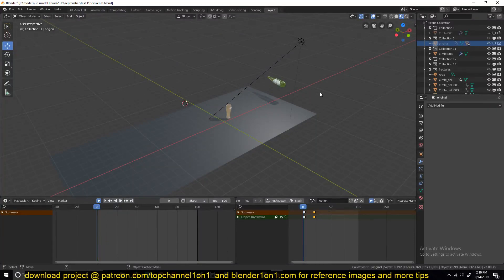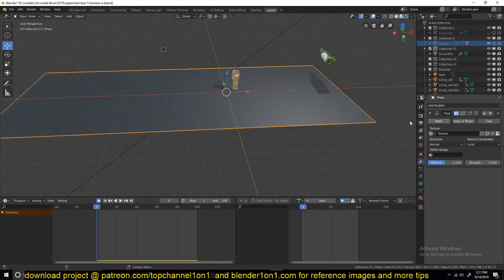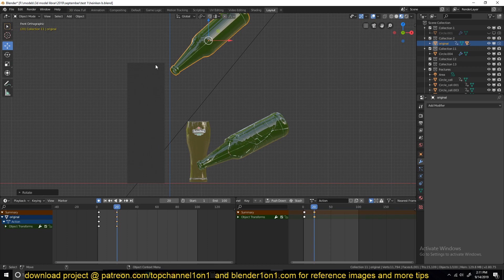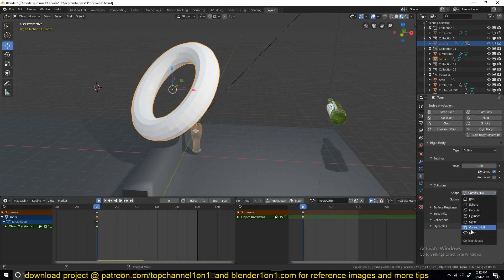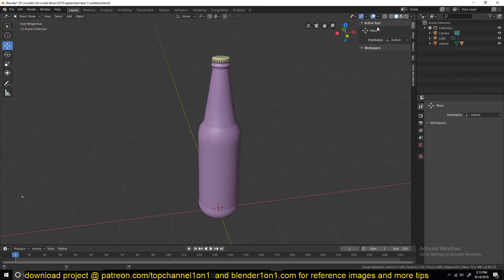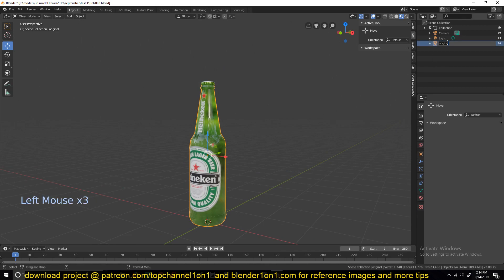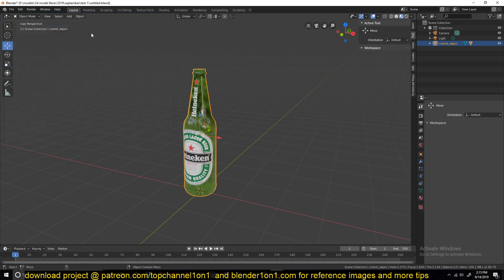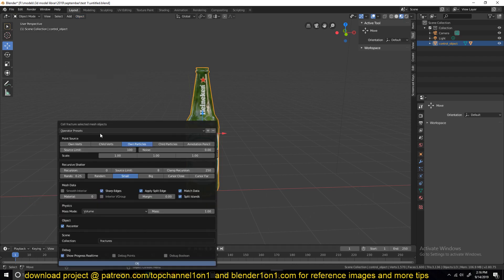free blender advanced physics simulation course part 1